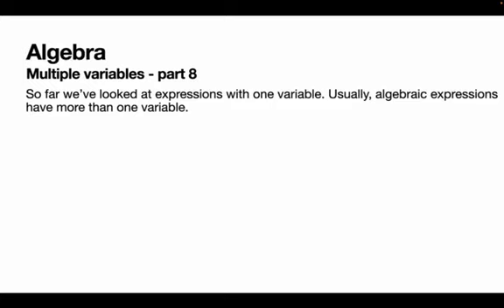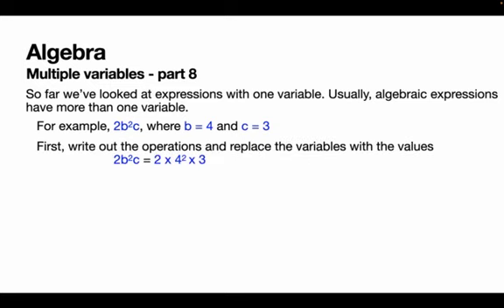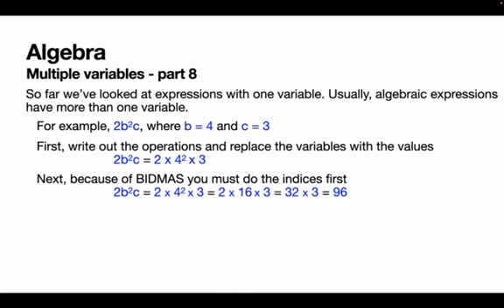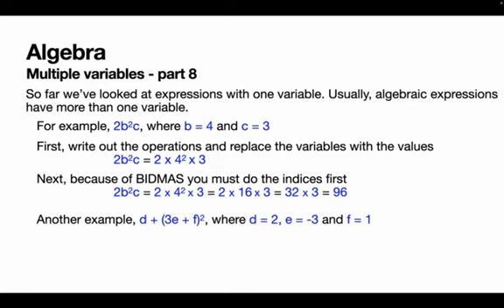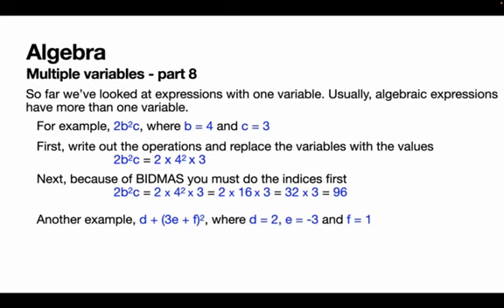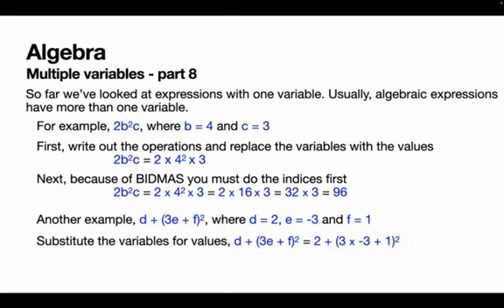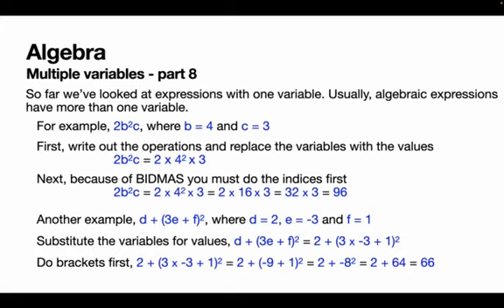Algebra 08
Multiple variables - part 8